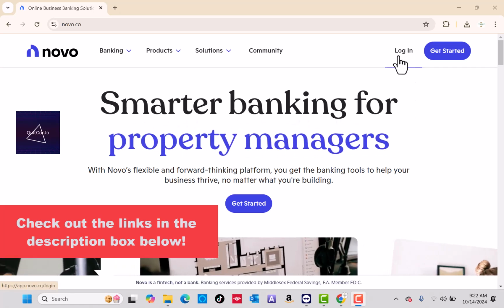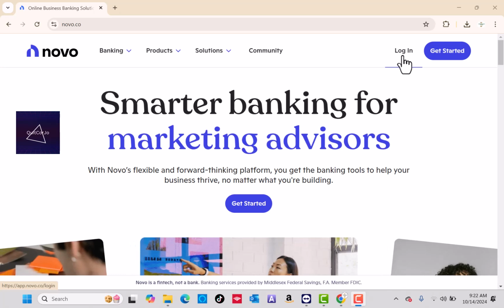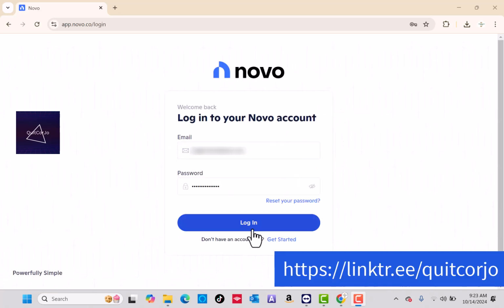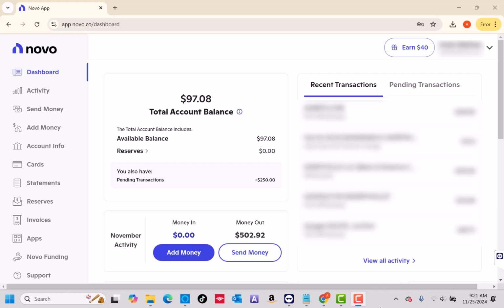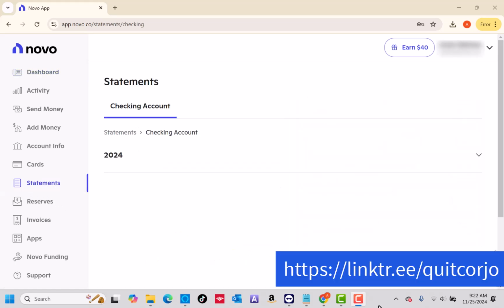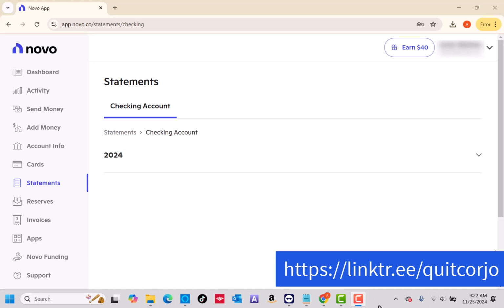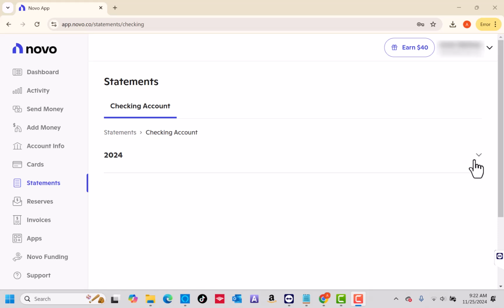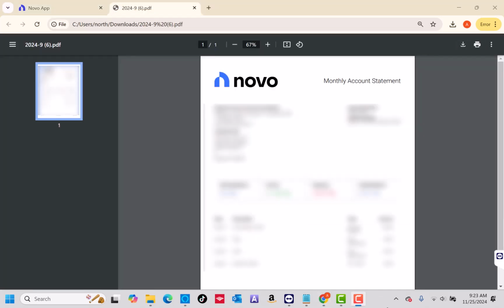How to Download Your Novo Business Bank Statements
Learn how to easily download your Novo Business bank statements in this quick tutorial video.